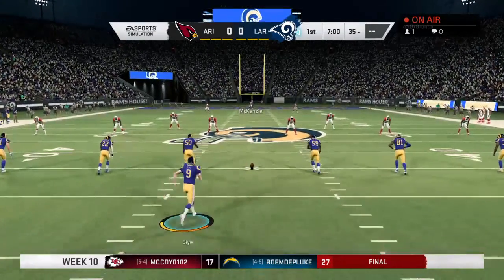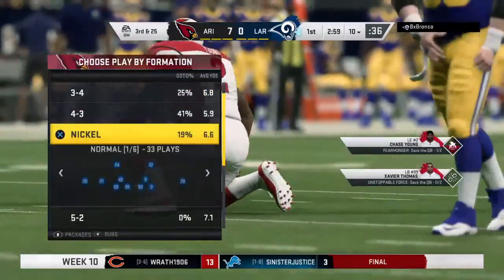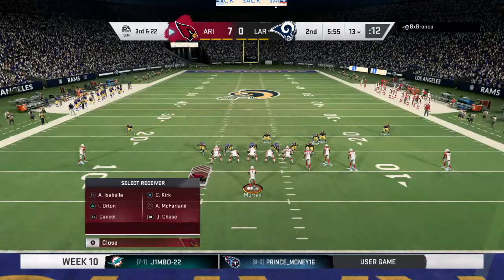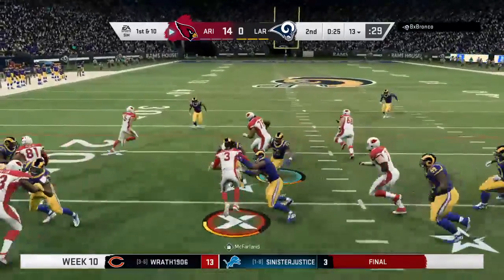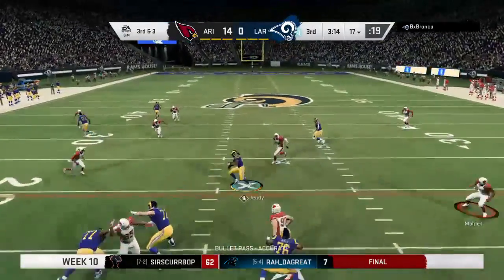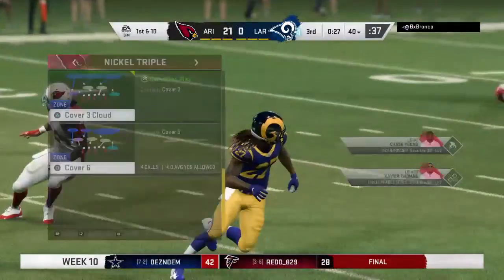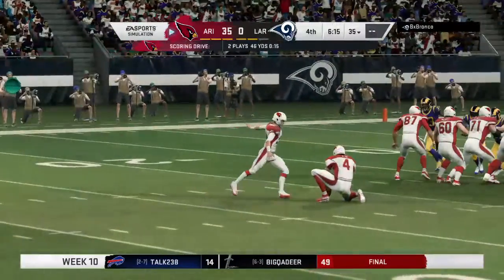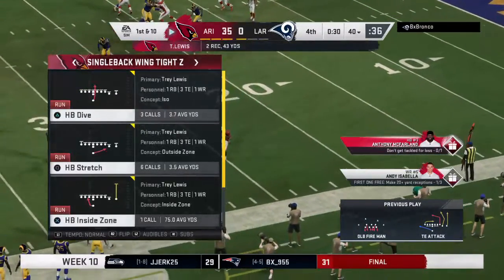sgod_uoeno's Live PS4 Broadcast